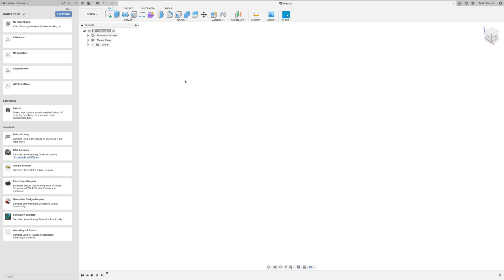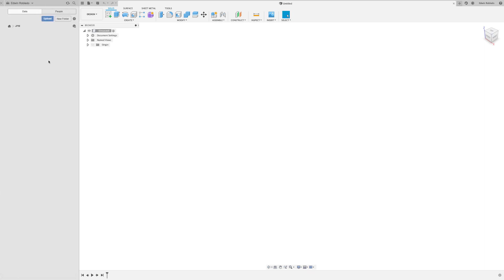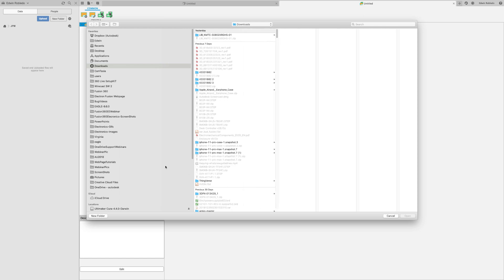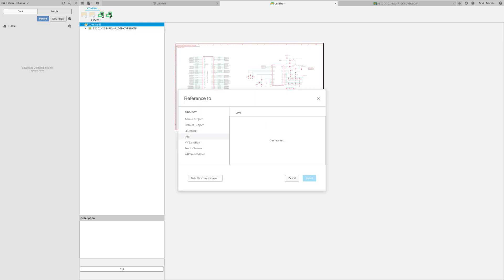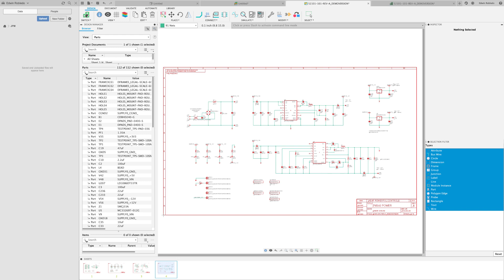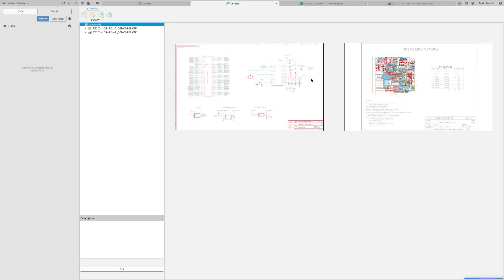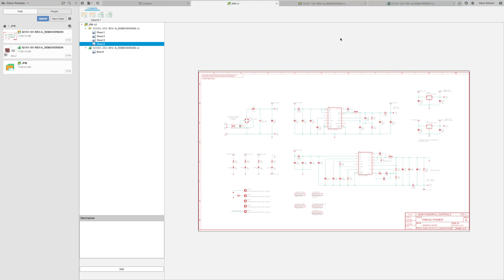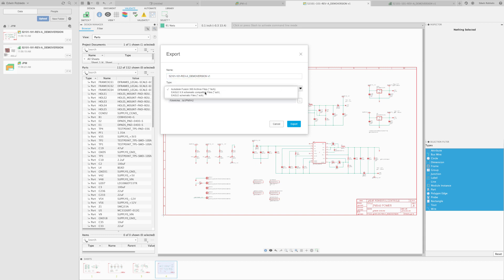QUICK TIP: Loading Autodesk EAGLE design files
In this video, we review how to load Autodesk EAGLE design files into Fusion 360 electronics and ViceVersa.  In the created document you will be selecting the Schematic file with the associated PCB. It is possible to create multiple Electronic Documents using the same schematic with different design revision of the PCB.